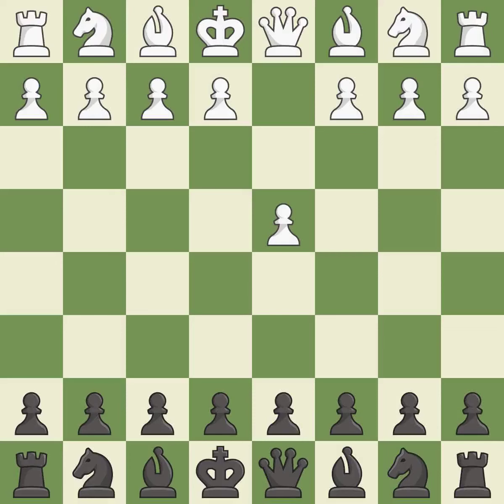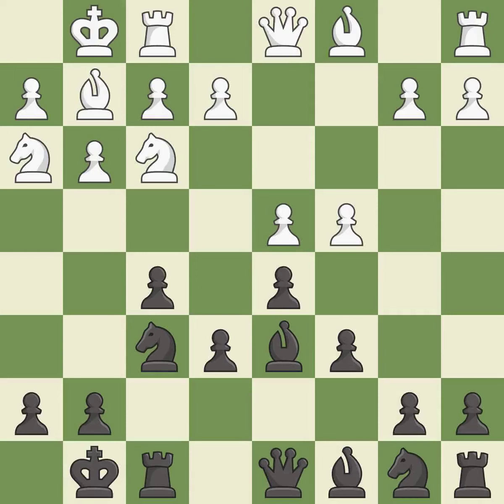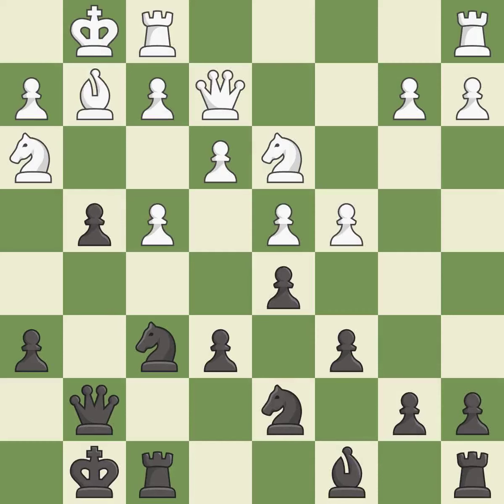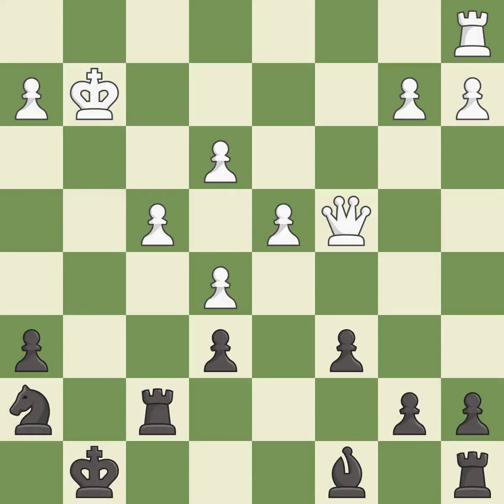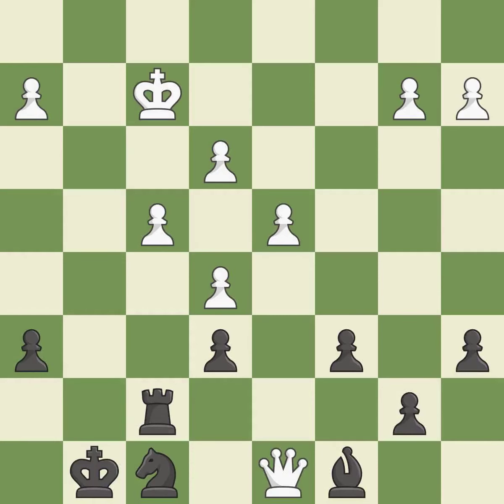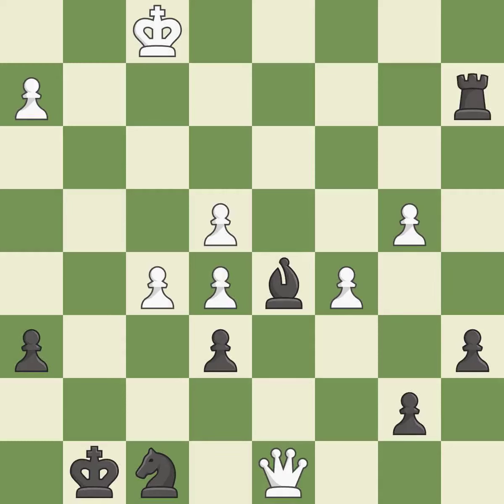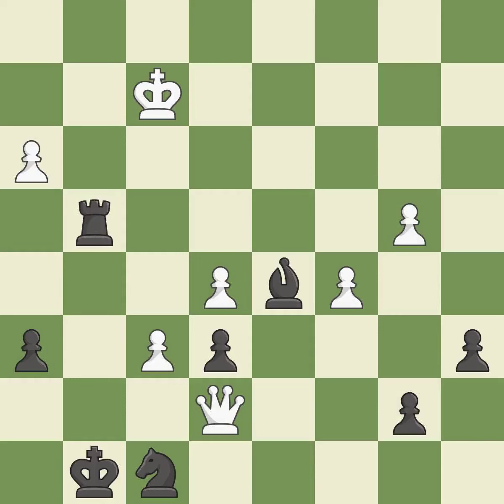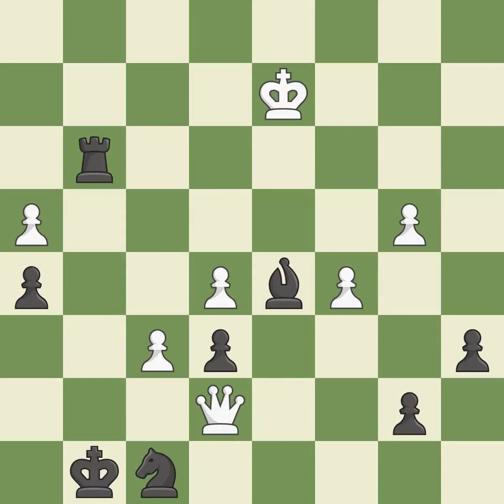Dutch Defense: Fianchetto Classical Variation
Event Memorial P.Keres (active) Site Tallinn (Estonia) Date 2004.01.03 Round 1 White Dreev Alexey (RUS) Black Radjabov Teimour (AZE) Result 1/2-1/2 ECO A90 WhiteElo 2698 BlackElo 2663 Annotator